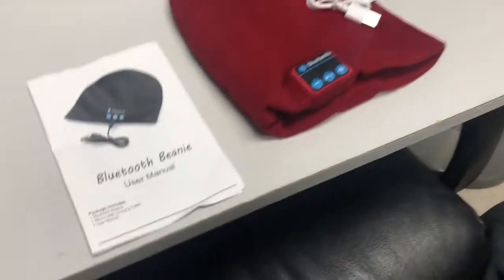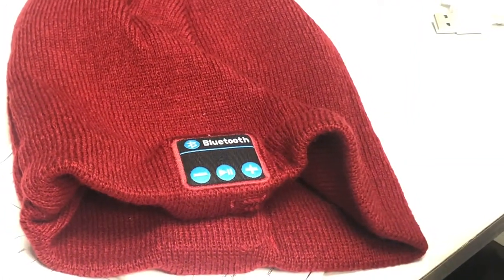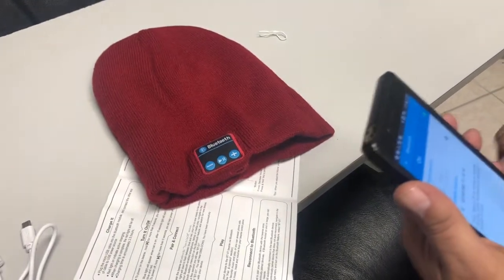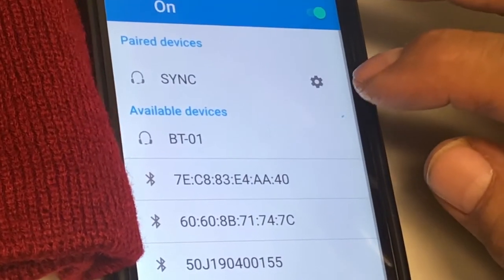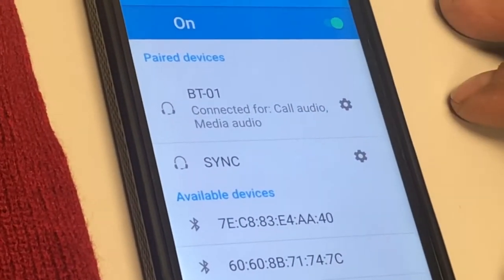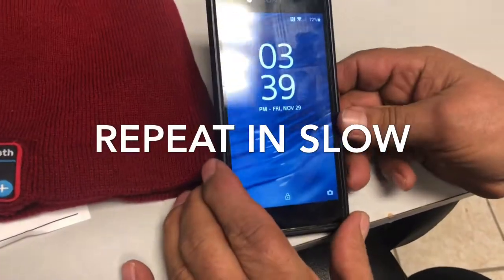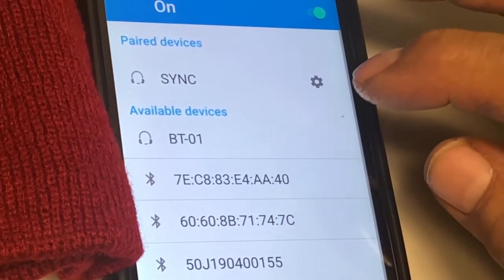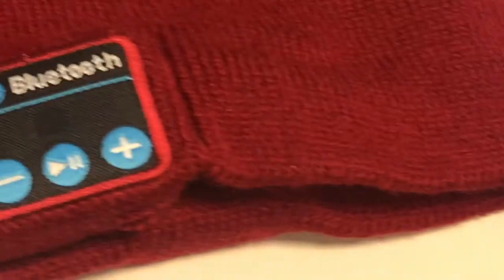How to Connect Bluetooth Beanie to Android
This a an easy to follow step by step on how to connect bluetooth beanie to android phone. Easy breezy when you have tried it once.
You will be a professional in no time.
One set of instructions is live time. Other is slow mode right after. You have this. Good luck